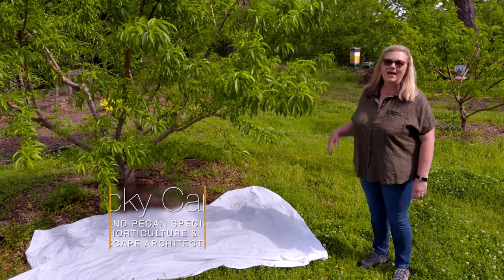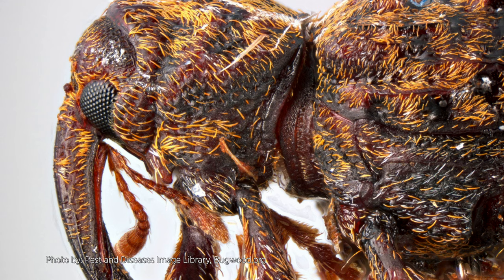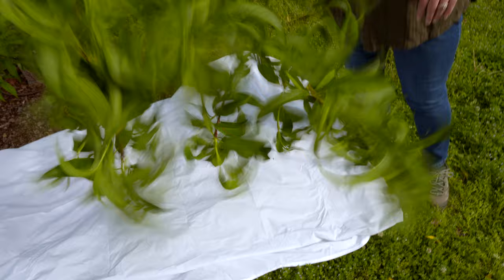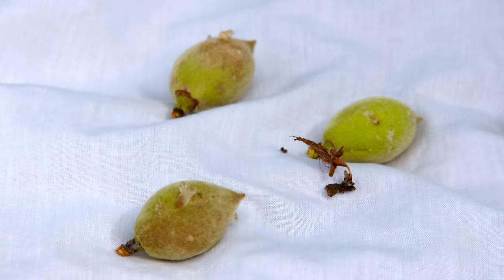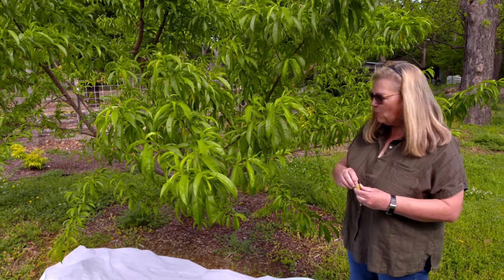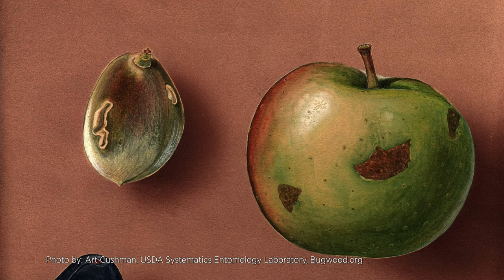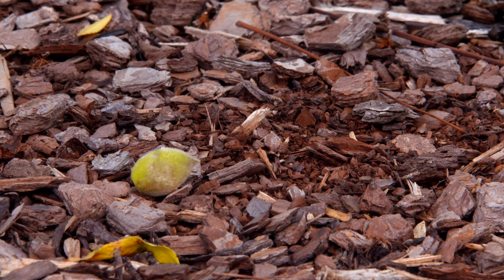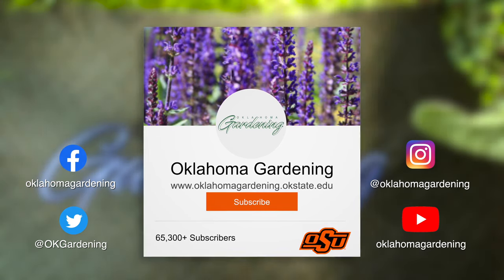Fighting the Infamous Plum Curculio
OSU Extension Pecan, Grape, and Fruit Specialist, Becky Carroll, is in the orchard to monitor the infamous insect plum curculio, Conotrachelus nenuphar, in our peaches. In Oklahoma, this weevil is one of the most important insects attacking fruit. In particular, it is extremely detrimental where stone fruits (such as peaches, plums, and apricots) are interplanted with pome fruits (such as apples and pears).

You can find more information on this fact sheet:
EPP-7078 Biology & Control of the Plum Curculio in Fruit Tress in Oklahoma
osufacts.okstate.edu

Questions?